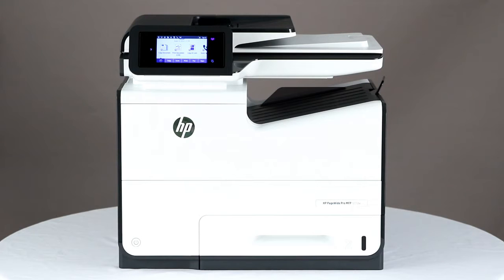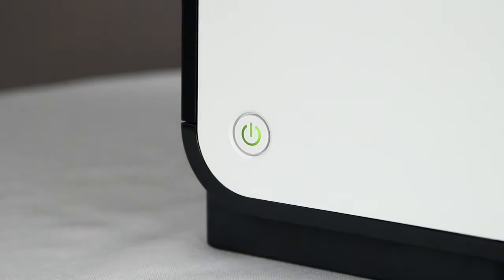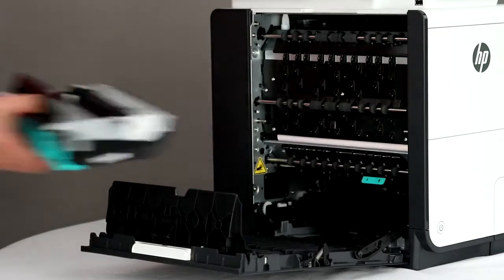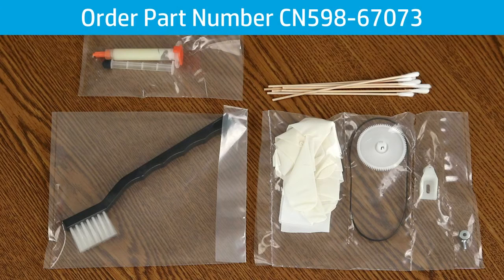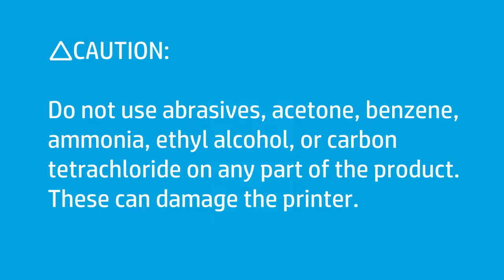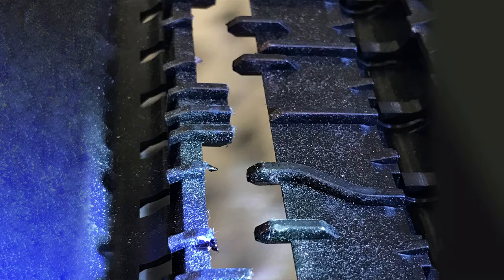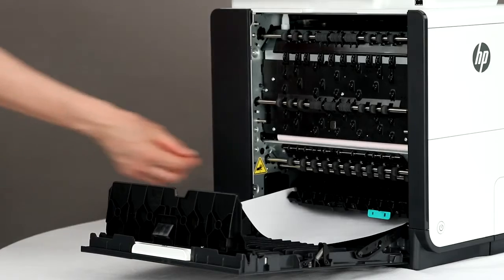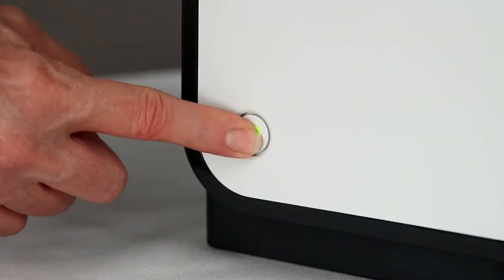How to clean HP PageWide Pro 577dw Multifunction Printer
Brand Name: HP
Copier Type: Flatbed
Copy Color: Colour
Duplex Printing: Automatic
Duty Cycle: 80000
Environmentally Friendly: Yes
Ethernet Technology: Fast Ethernet
Fax Color: Colour
Form Factor: Desktop
Maximum Color Print Speed (ppm): 50
Maximum Mono Print Speed (ppm): 50
Maximum Print Resolution: 2400 x 1200 dpi
Media Size: L
Media Type: Extra Heavy Paper
Multifunction Devices: Copier/Fax/Printer/Scanner
Print Color Capability: Colour
Product Family: PageWide Pro
Product Type: Page Wide Array Multifunction
Scan Color: Colour
Scanner Type: Flatbed
Standard Input Media Capacity: 550 sheets
Touchscreen: Yes
USB: Yes
Wireless LAN: Yes
Wireless Print Technology: Apple AirPrint
DIMENSIONS
Depth (mm): 407.0
Height (mm): 467.0
Weight (Kg): 22.2
Width (mm): 530.0
FIRST PAGE OUT
Black & White: 6 seconds
Color: 6.5 seconds
FUNCTIONS
Supported Functions: Print, Copy, Scan, Fax
INTERFACE
Interface: Wireless Connectivity
Port: 1 x Ethernet 10/100BaseTX ,2 x RJ-11 ,3 x USB 2.0
LANGUAGES
Printer Job Language: Native PDF ,PCL 6 ,PostScript 3
MEMORY
RAM Installed: 768 MB
OTHER FEATURES
Copy Features: * Copier settings: ID Copy, Resize, Quality, Lighter/Darker, Two-sided copying, Tray Selection, Collate, Binding Marging
Fax Features: * Auto redial
Other Features: * Display: 4.3" CGD (color graphics), IR touchscreen
Power Wattage: 70 Watt
Scan Features: * Scanner advanced features: Image adjustments, Output quality setting, Selectable scan resolution 75 to 1200 dpi, Job notification, Scan and save to destinations: network folder, Computer, Sharepoint, USB , flash drive, e-mail, OCR
System Requirements: * Windows 10, 8.1, 8, 7: 32-bit or 64-bit, 2 GB available hard disk space, CD-ROM/DVD drive or Internet connection, USB port, Internet Explorer. Windows Vista: (32-bit only), 2 GB available hard disk space, CD-ROM/DVD drive or Internet connection, USB port, Internet Explorer 8. Windows XP SP3 or higher (32-bit only): any Intel Pentium II, Celeron or 233 MHz compatible processor, 850 MB available hard disk space, CD-ROM/DVD drive or Internet connection, USB port, Internet Explorer 8
PAPER
Supported Media Type: Bond ,Cards ,Envelopes ,Glossy Brochure ,Glossy Photo Paper ,Greeting cards ,Labels ,Matte Paper ,Plain paper ,Recycled paper
Supported Paper Size: 16K ,A4 ,A5 ,A6 ,C5 ,C6 ,DL ,Envelope DL ,JIS B5 ,JIS B6
PRINT TECHNOLOGY
Print Technology: Pagewide
PRODUCT
Brand Name: HP
Duplex Printing Available: Yes
Model: 577dw
Product Model: 577dw
RESOLUTION
Black & White (Copy): 600 dpi
Black & White (Print): 1200 x 1200 dpi
Color (Copy): 600 dpi
Color (Print): 2400 x 1200 dpi
Fax: 300 x 300 dpi
Scan: 1200 dpi
SPEED
Black & White (Copy): 70 cpm
Black & White (Print): 50 ppm
Color (Copy): 70 cpm
Color (Print): 50 ppm
Fax: 33.6 Kbps
TECHNICAL SPECIFICATIONS
Display Size: 4.3 inch
Media Load Type: Automatic
No. of Pages in Cycle: 80000
No. of Sheets: 50 sheets
Supported OS: Mac OS X ,OS X Lion ,Windows 10 ,Windows 7 ,Windows 8 ,Windows Server 2003 ,Windows Server 2008 ,Windows Server 2012
TRAYS
No. of Trays: 2
Tray Capacity: 50 ,500
Tray Type: Input Tray ,Multipurpose Tray